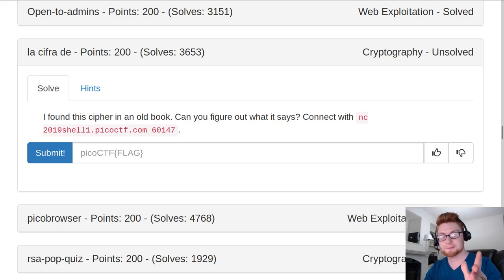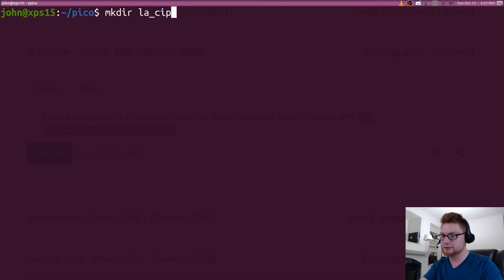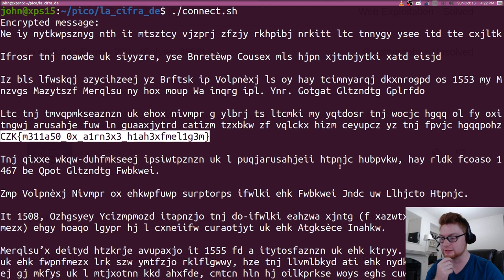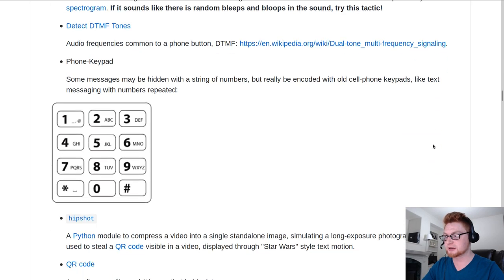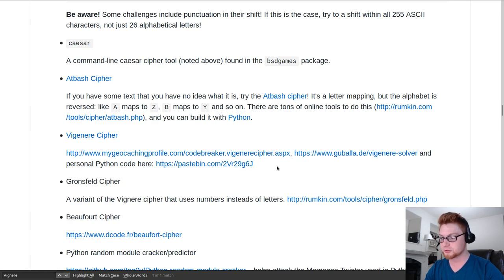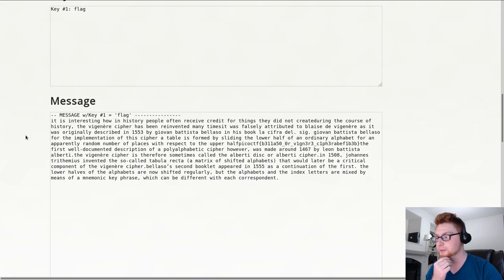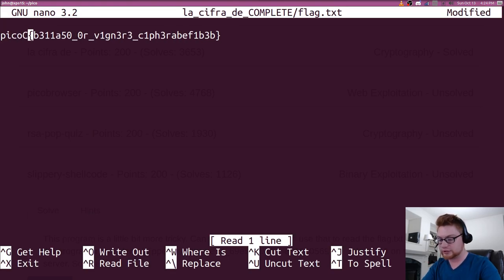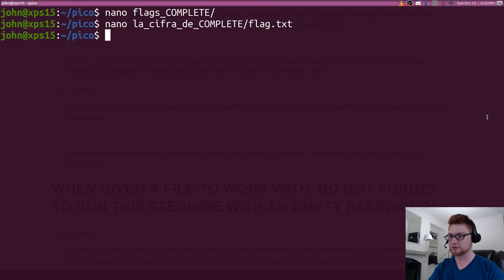PicoCTF 2019 [16] La Cifra De